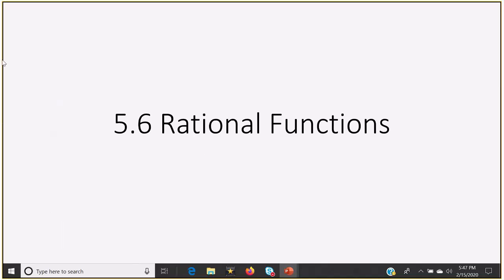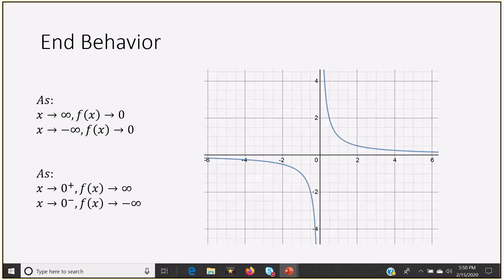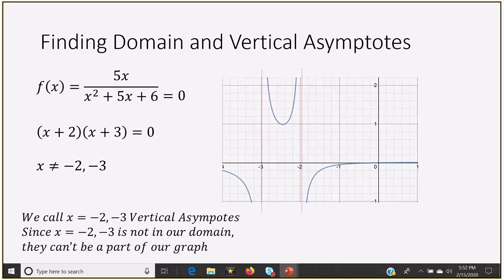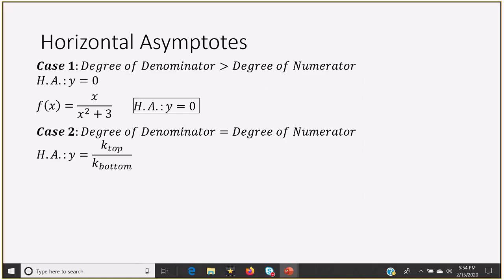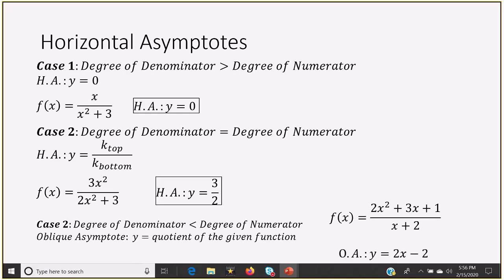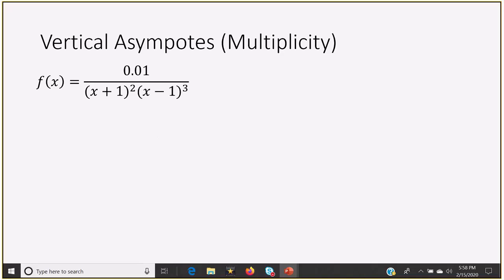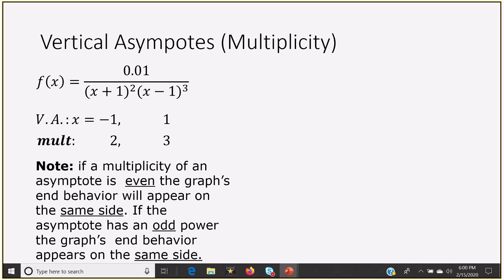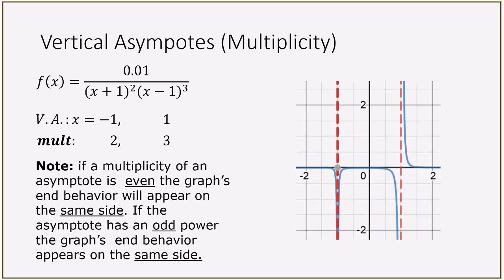Math 1110 5 4